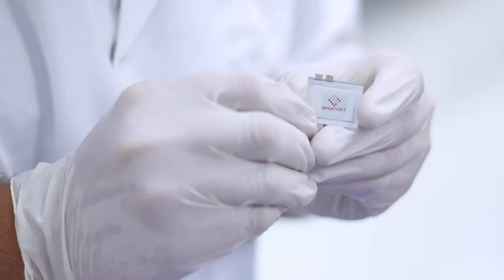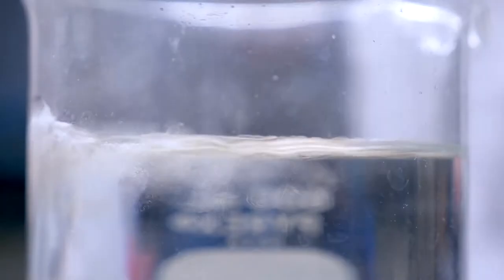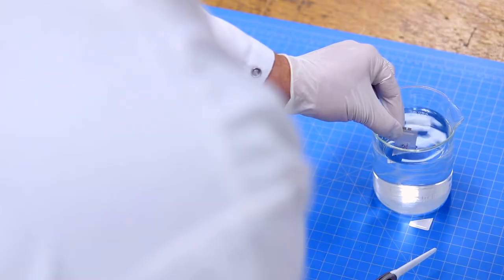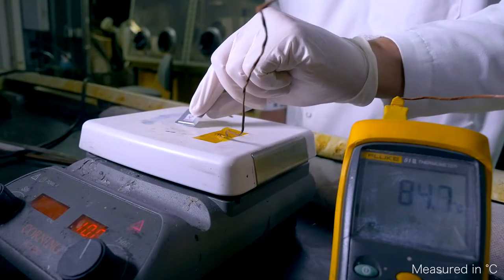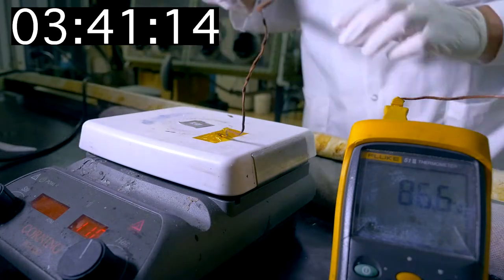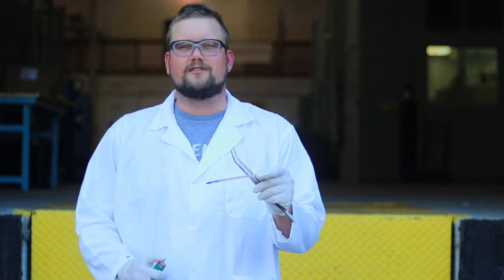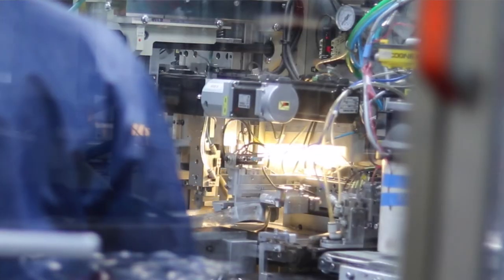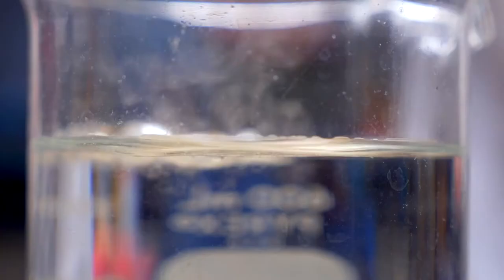BrightVolt Dont Play with Fire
Safe, ultra thin film, clean battery technology from BrightVolt